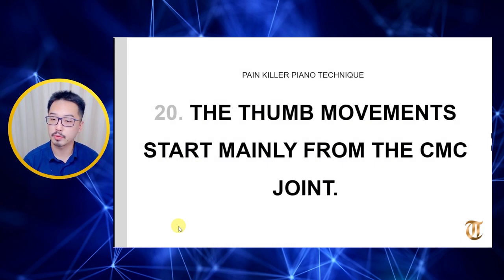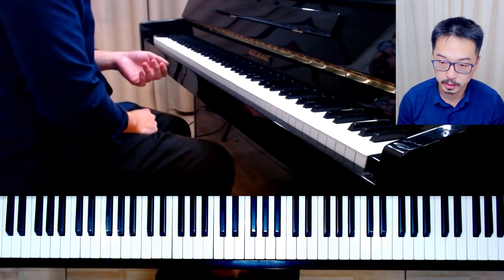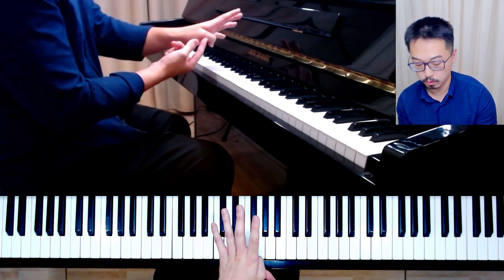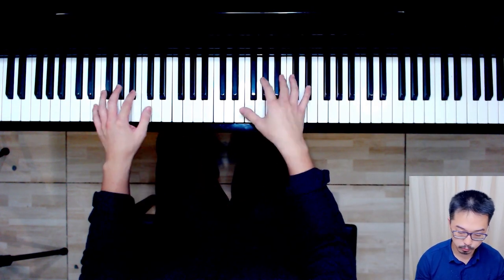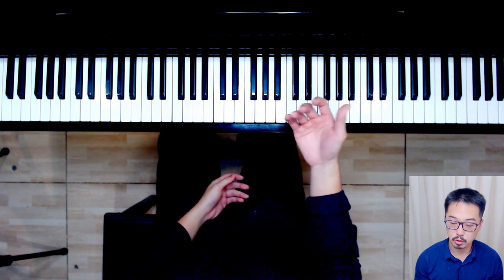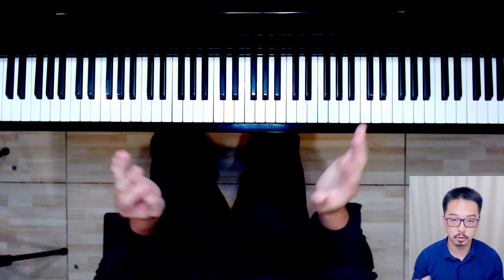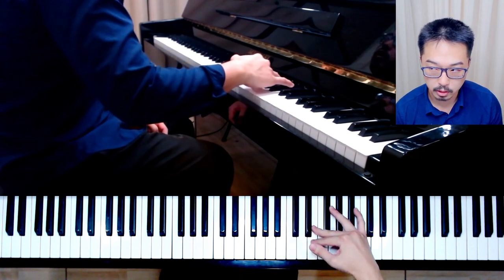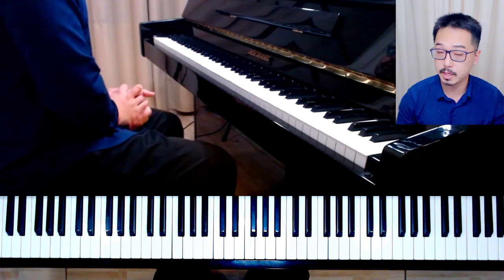Lesson 20 - The Thumb Movements Start Mainly From the CMC Joint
Hi! This is my old course, Pain Killer Piano Technique.

Over the years, my approach has evolved, and I now have a much better method called the Tanomaru Technique. As a result, this course is outdated, and I no longer sell it. However, I still believe these lessons have some value, which is why I’ve decided to share them here on YouTube for free.

That said, I must emphasize again that I now have a much better method, but I haven’t yet had the time to create new courses in English. I’m a Japanese pianist living in Brazil, and I’m currently focused on recording courses in Portuguese.